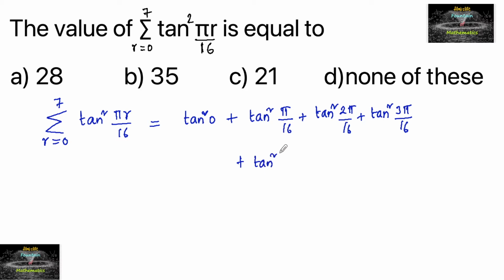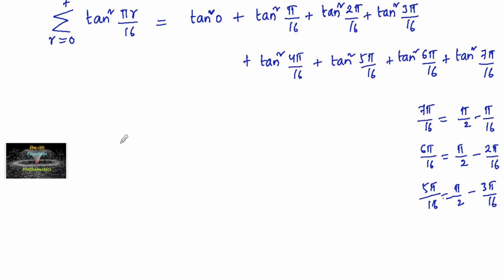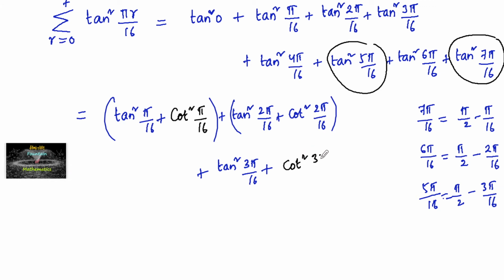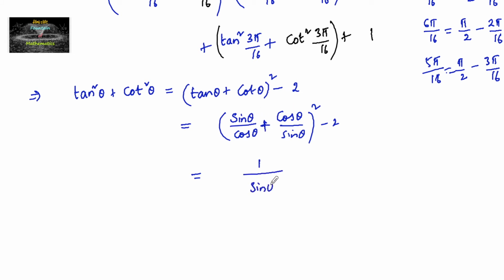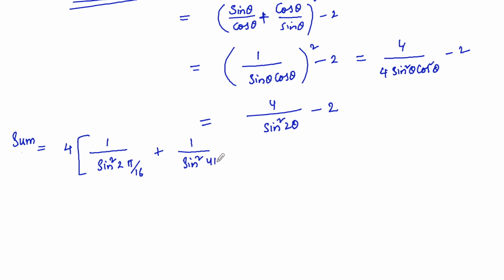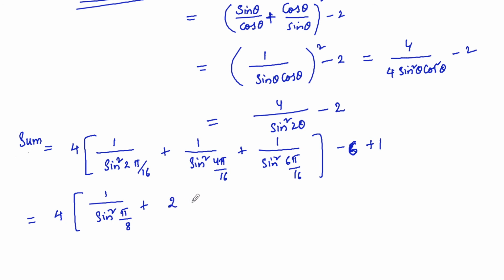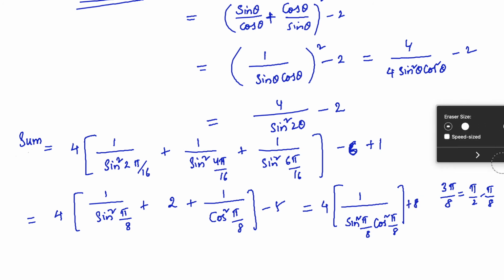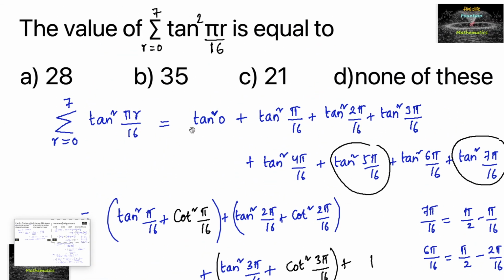The value of summation ∑ r=0 to 7 tan^2 πr/16 is ?|JEE|Main|Trigonometry|CBSE|NCERT|2024|CET|25|MCQ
Trigonometry Ratios and Identities